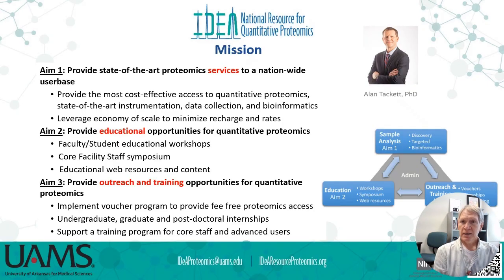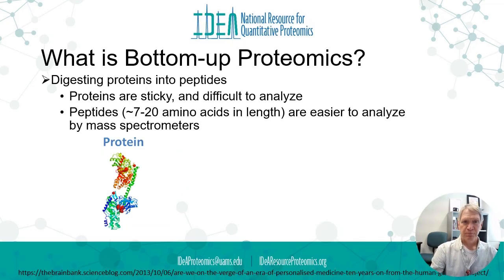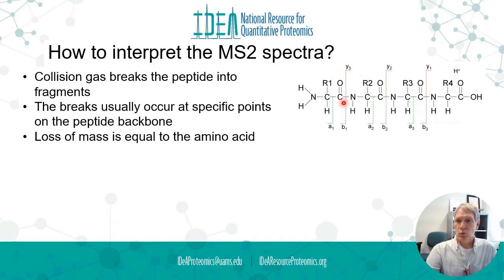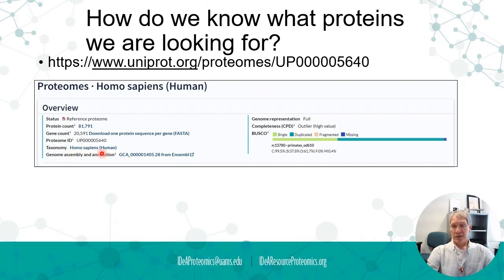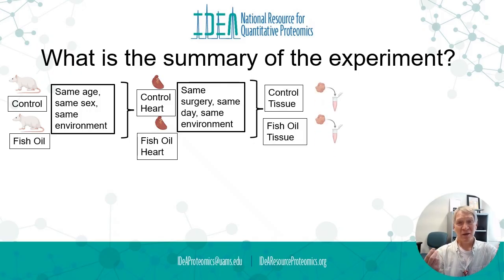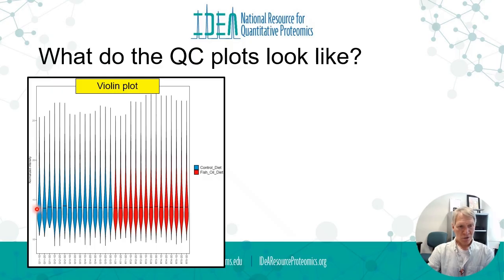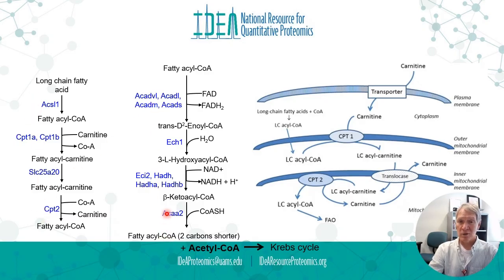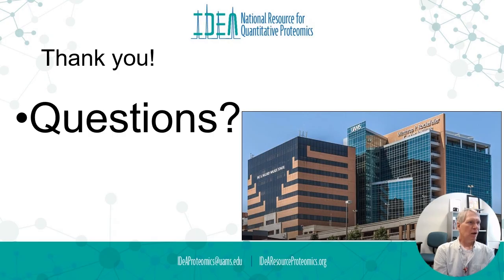Discovery Proteomics an example of how an experiment can answer biological questions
In this video Dennis Province from the IDeA National Resource for Quantitative Proteomics talks about the mission of the Resource, Discovery Proteomics and shows a the results of a mouse model, fish-oil diet experiment. Special thanks to Mike Kinter, Stephanie Byrum and Allen Gies for helping with the experiment which I present in this video.